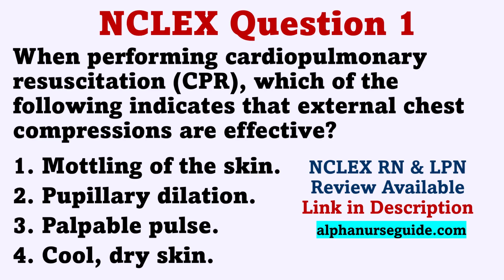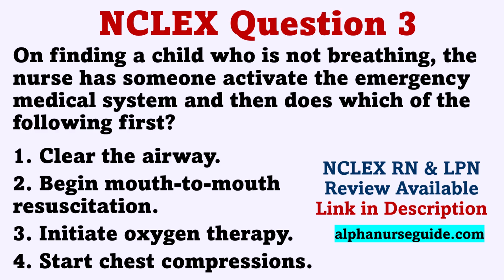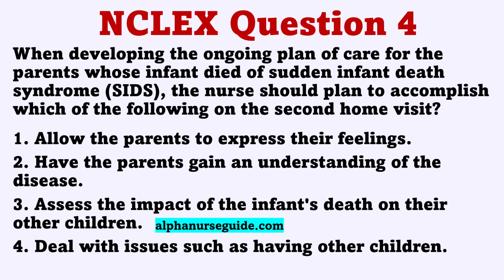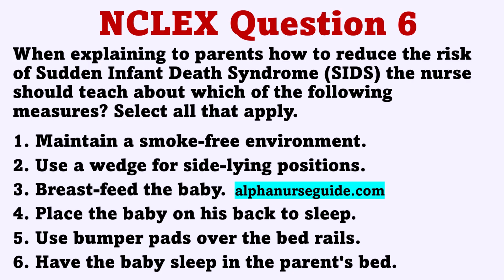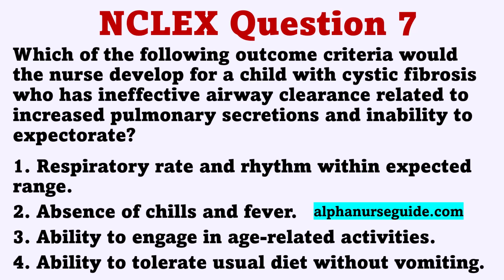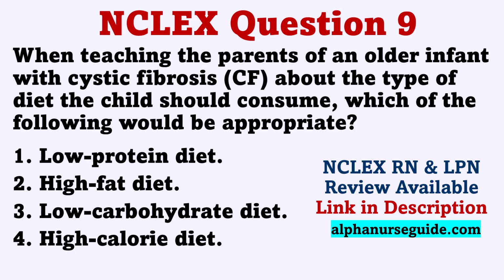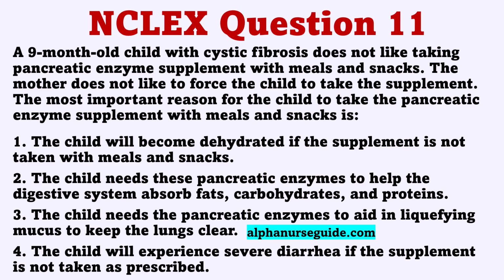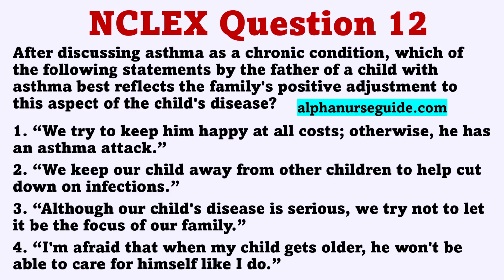12 NCLEX RN Questions and Answers with Rationales | NCLEX RN Review